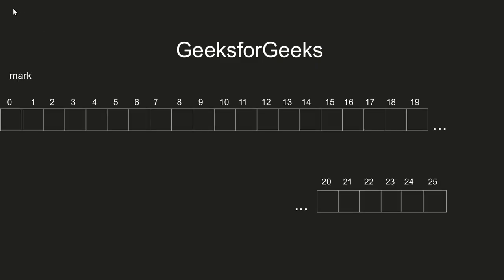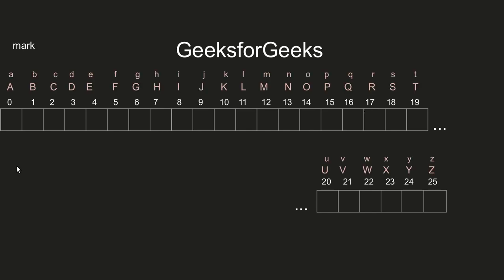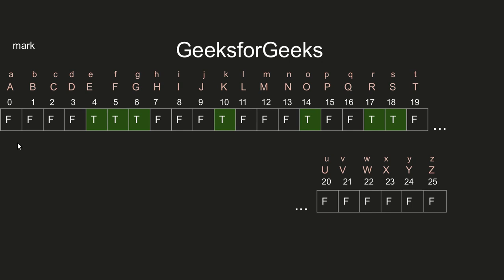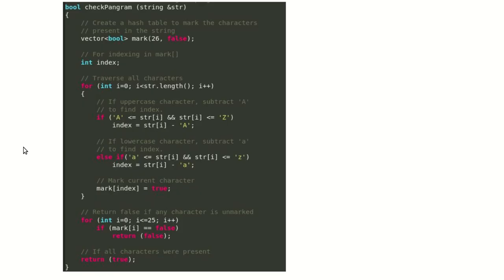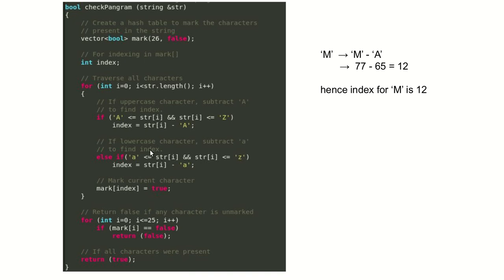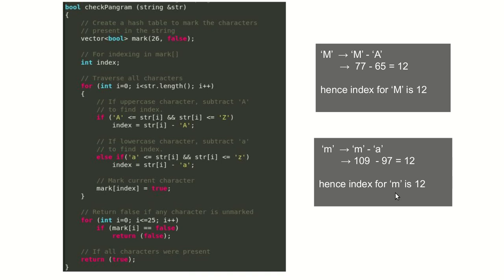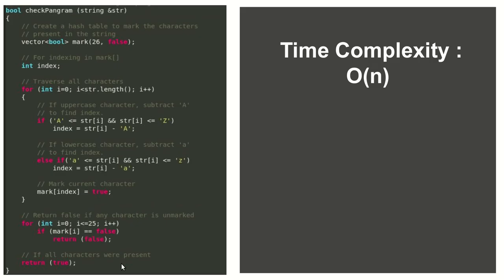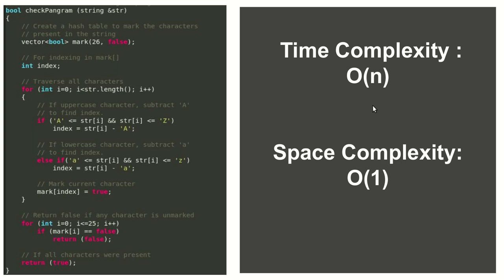Pangram Checking | GeeksforGeeks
This video is contributed by Meenal Agrawal.